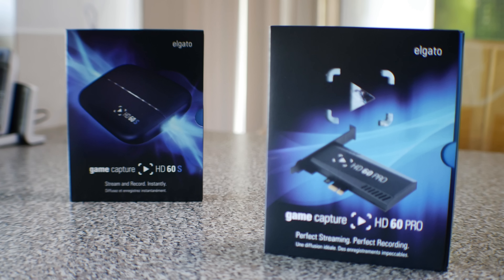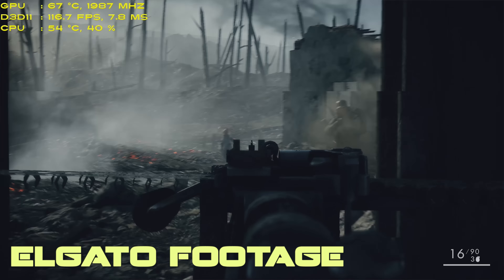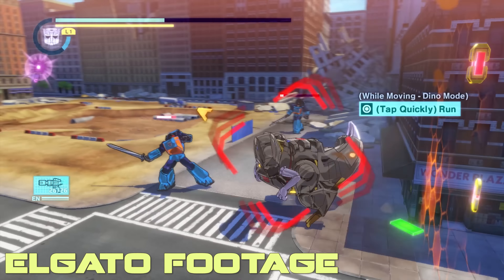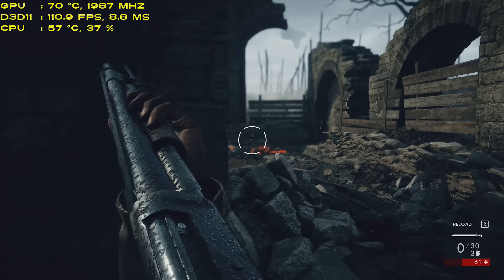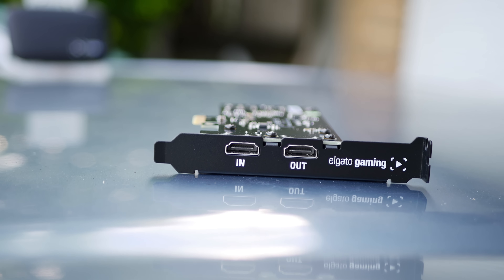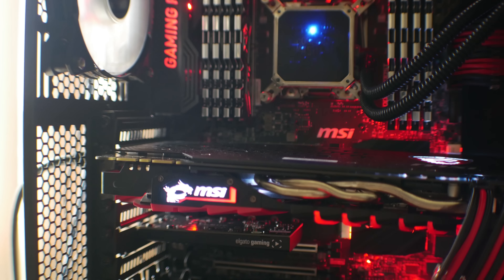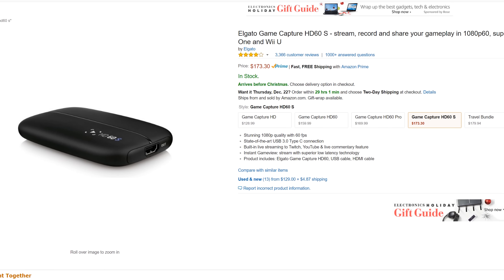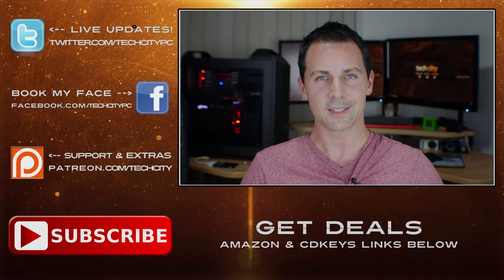Elgato HD60S & HD60 Pro Review - Got Capture Issues? Here is THE Solution!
*US*: *Elgato HD60s (USB 3 Version)
*Elgato HD60 Pro (PCIe version)

*AUS*: *HD60s
*HD60 Pro

*UK* *HD60S

Here is the HD60s and HD60 Pro from Elgato, two devices that FINALLY solve my problems for you guys when getting quality bios footage for tutorials and also adds a heap of other features, like overlays that can make your streams look professional, adjustable bit rates up to 60mbps, 30 and 60 fps and also support for people on playstation 4 and xbox one (as well as ps3 and xbox 360), you can also record at the same time as streaming and capture audio from a microphone and other sources all at the same time.  The best part too is that it won't drop your frames rates or introduce any input lag - it basically is a gameplay captor's dream!
I did have one little problem with the PS4 signal not coming up in the elgato software and that was easily solved by turning of the HDCP setting in the playstation 4 system menu.